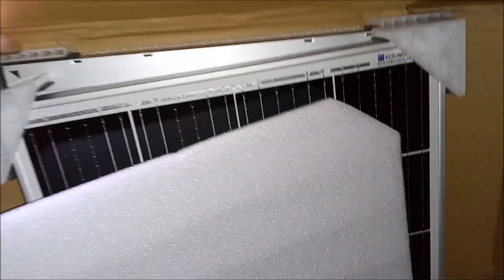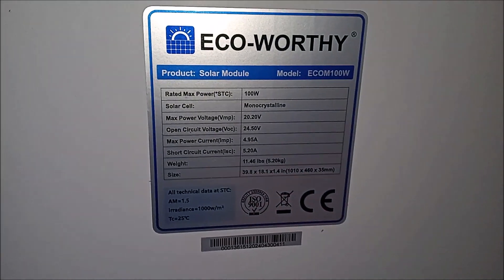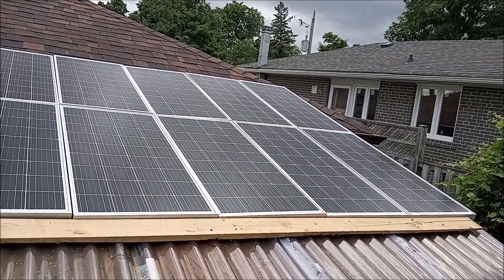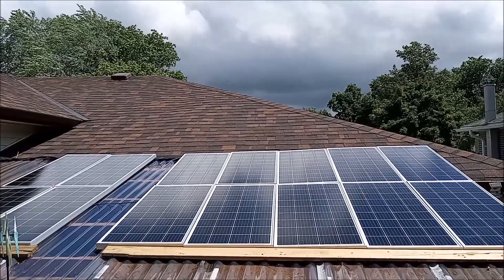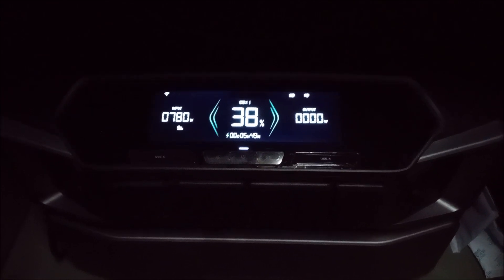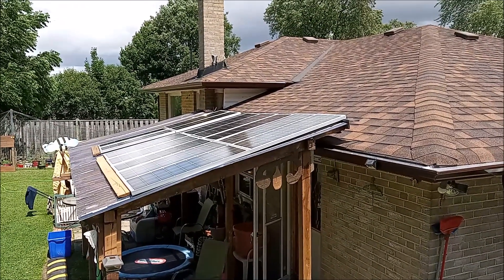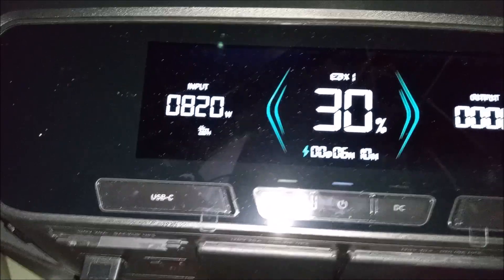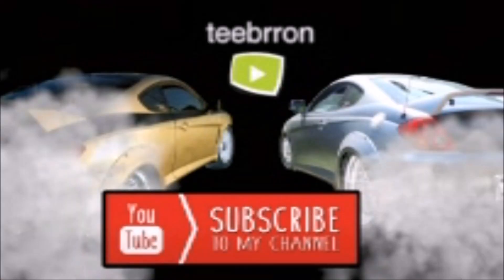13 X 100 Watt Panels in Series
Eco Worthy 100Watt 12V panels wired in series to an Eco Flow Ultra.